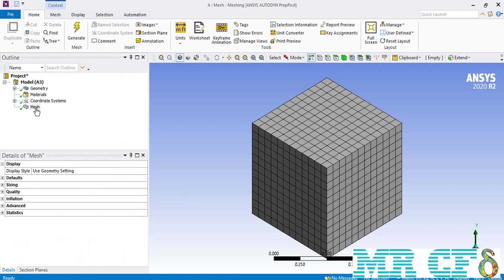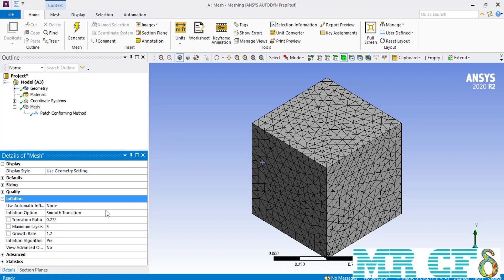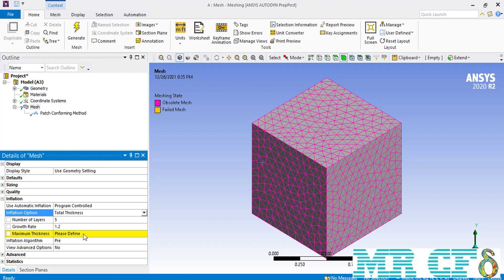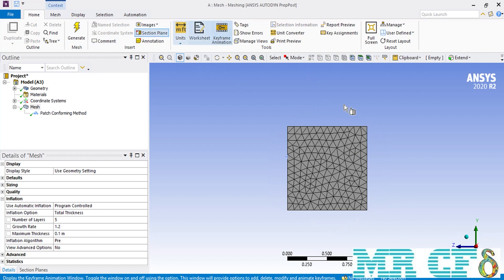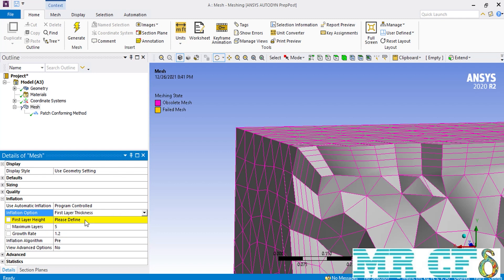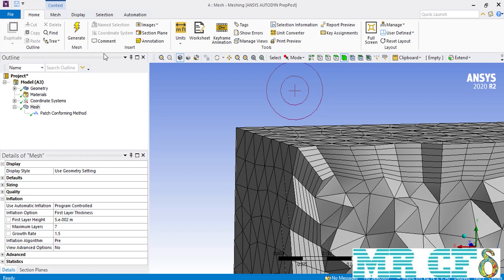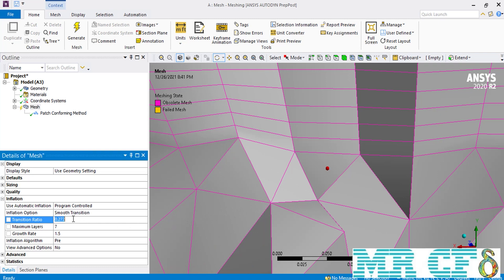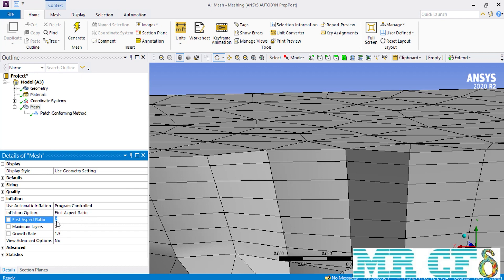ANSYS Meshing Full Free Course, Session 1.5: Inflation Options from Global Settings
In this episode, we have talked about the inflation options from global settings in ANSYS Meshing software.